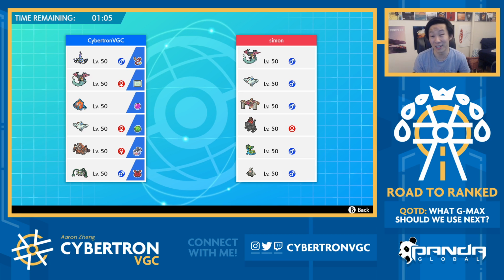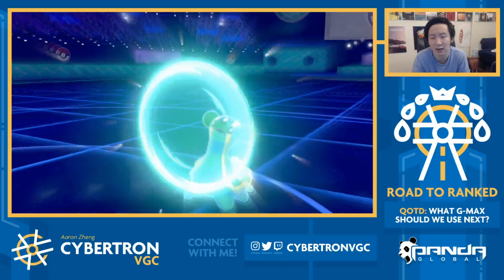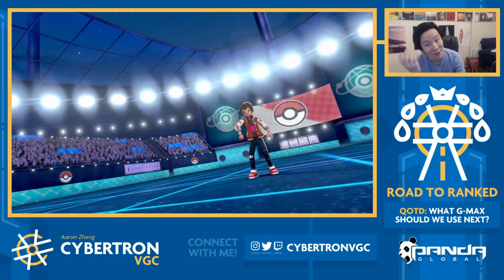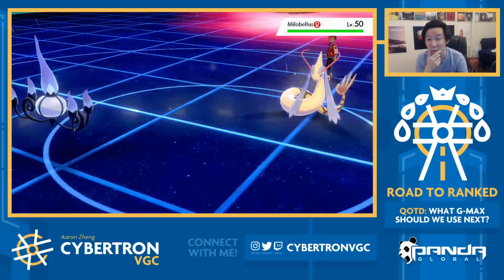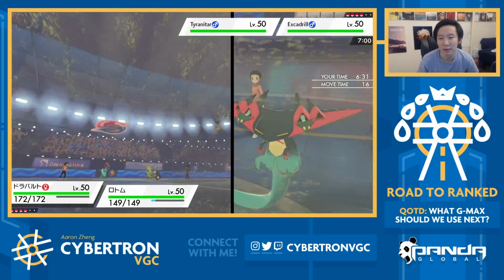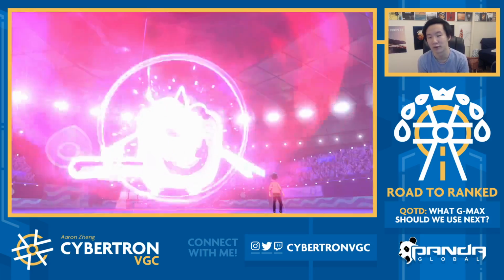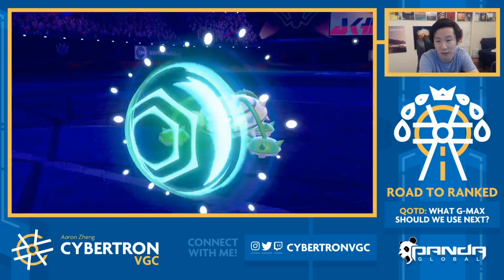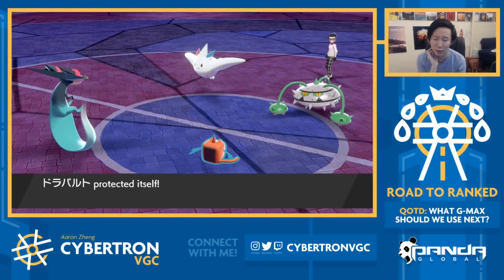A Colossal Set of Games (Road to Ranked #128)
4 more games with the Rank #1 team from last season!